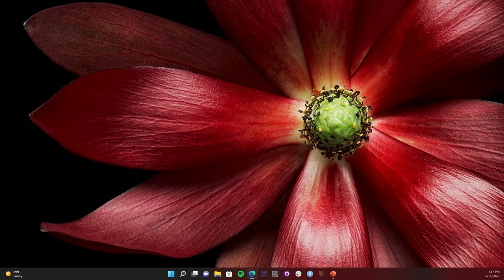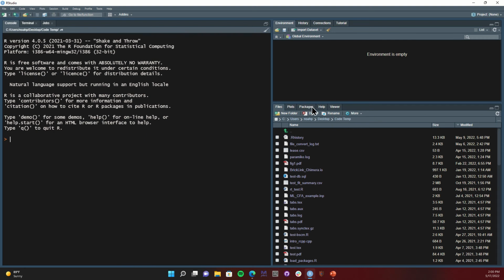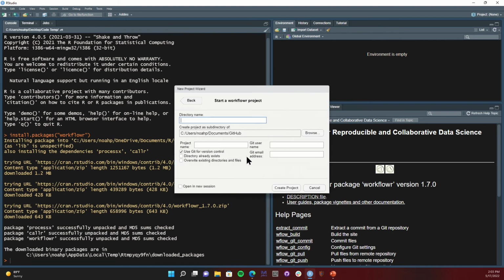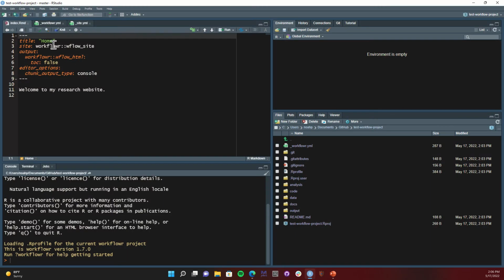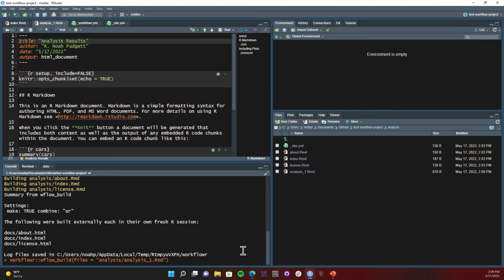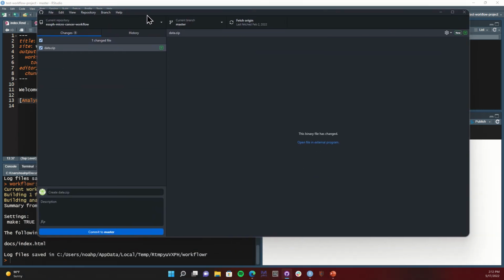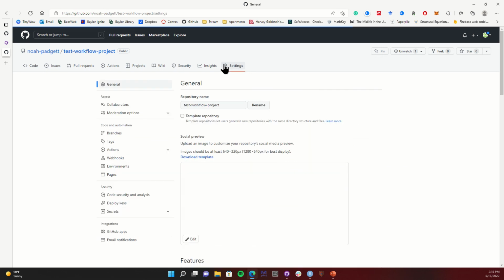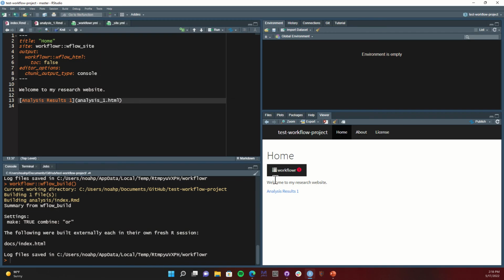RStudio Research Workflow: workflowr Tutorial and Jumpstart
In this video, I introduce using the R package "workflowr" for reproducible research results and sharing with colleagues.